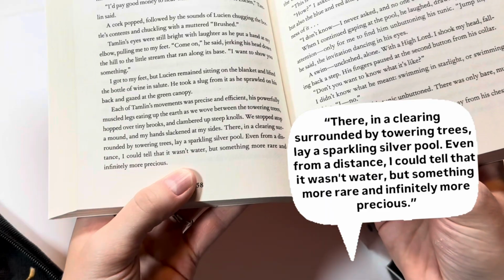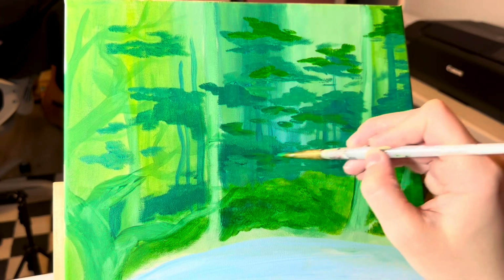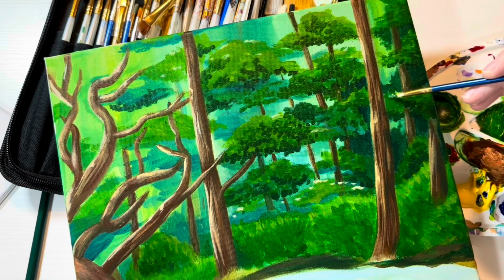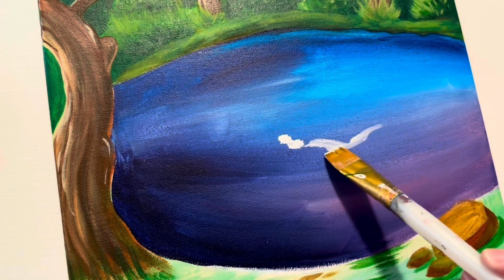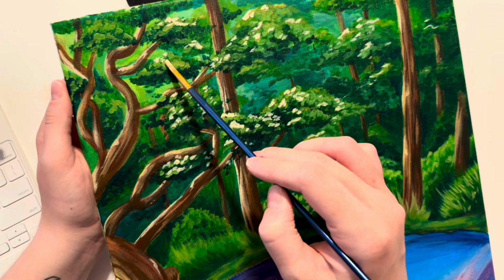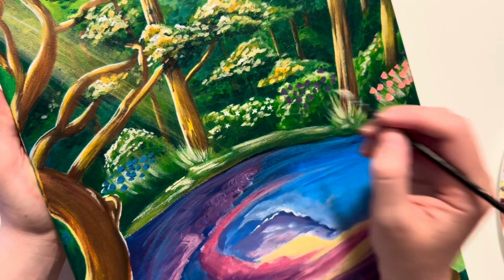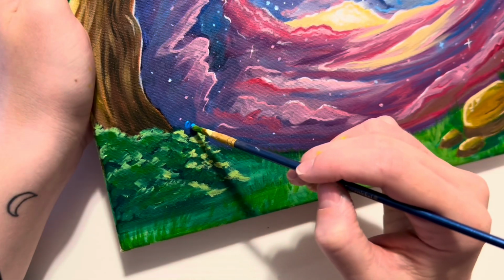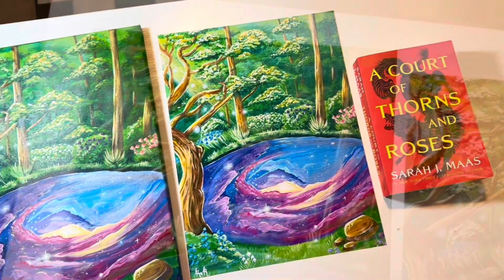painting book scenes 🌹 ep. 1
Let's turn book scenes into art! A Court of Thorns and Roses is such a popular book full of beautiful scenes. I thought it would be fun to transform the starlight lake book scene from chapter 18 into a painting. Trying to turn the images created in my head into art was a really fun challenge! What other book scenes should I transform into art?

Hello everyone! My name is Kara and this is my art channel where I make a lot of painting, drawing, and just art videos in general. I like to try new things and enjoy the creative process! Let's create together! :)

*JUST ADD SPARKLES*
My coloring book was created for both beginners and experts! Wherever you are in your art journey, you can color along! There are a variety of coloring pages for you to fill in! Some are more challenging, and some are more relaxing, but all are filled with sparkles and fun! Feel free to spice up the simpler drawings by adding some extra sparkles! Make these coloring pages your own and share your creations! Tag me on socials @anchoredartdesigns so I can see your designs!
Every page was hand drawn and created with love. I hope this coloring book adds some sparkle to your life! Let your creativity run wild and add a burst of color to this coloring book!